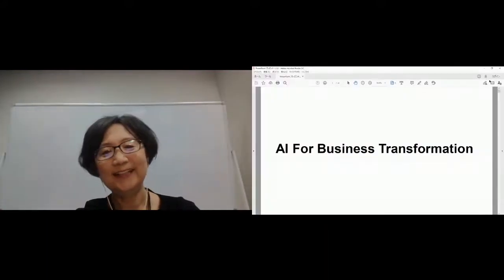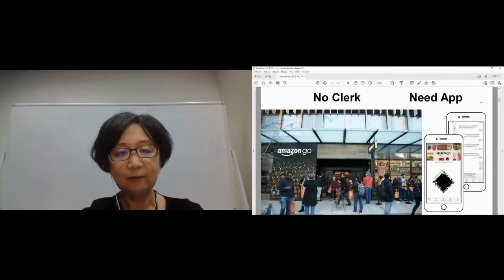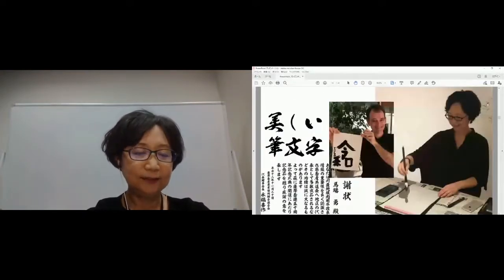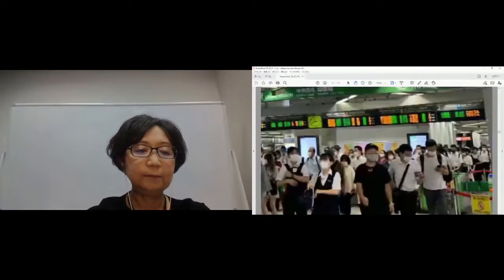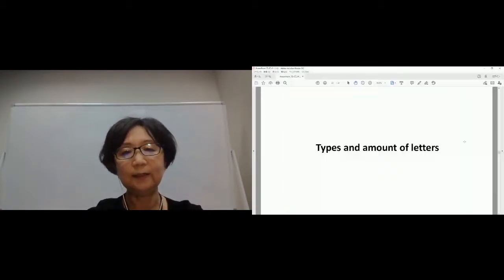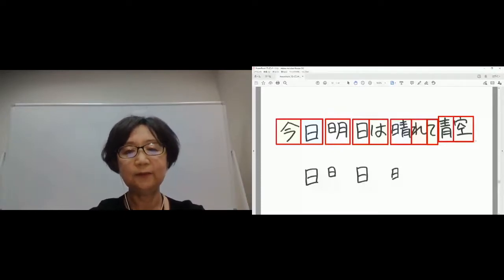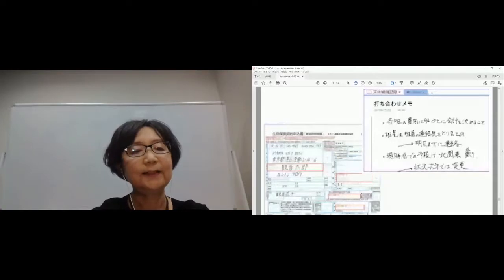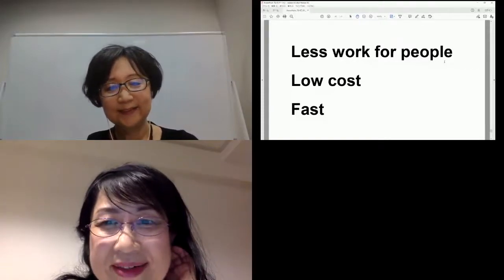How AI can help the Business Transformation Strategy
Eriko Toda, CEO, HappyCom Inc.
Yoshie Tokonabe, Senior Product Manager, 株式会社Finatext